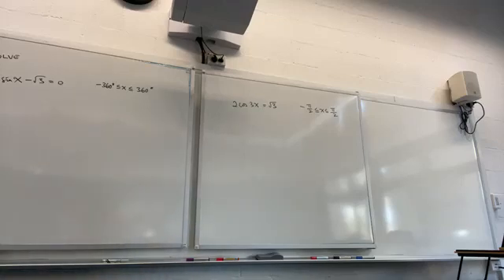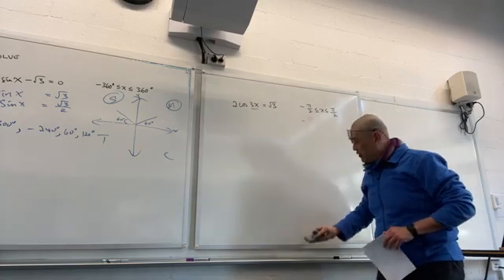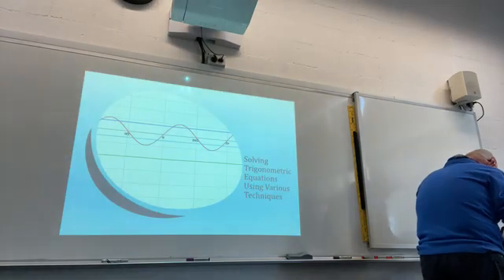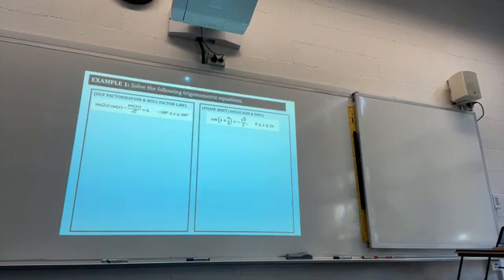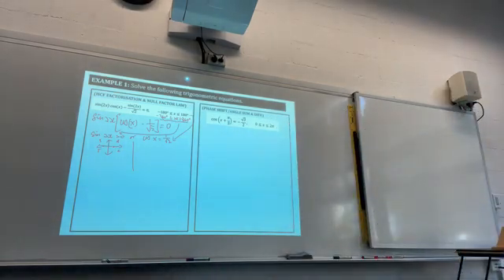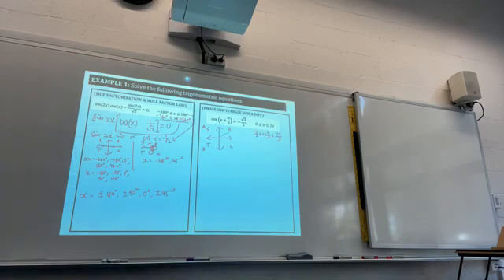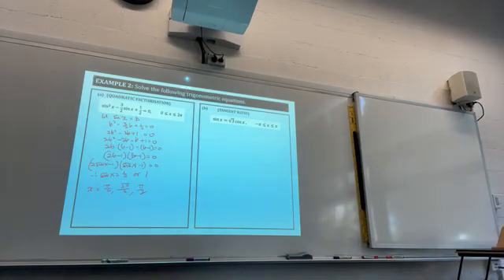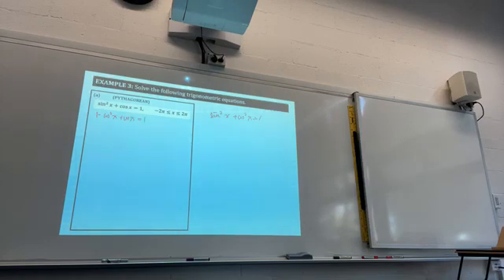Solving Trigonometric Equations Using Various Techniques